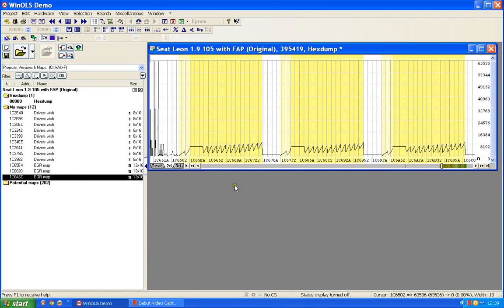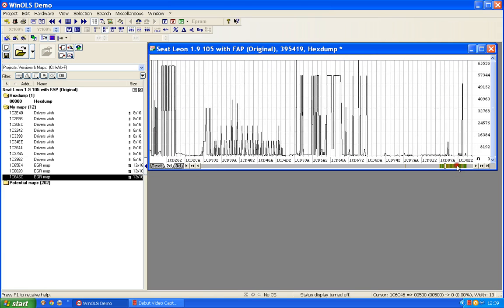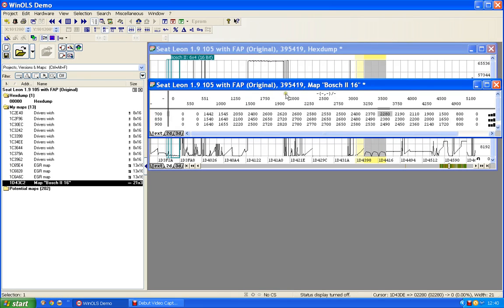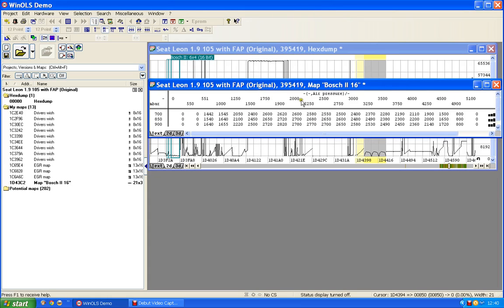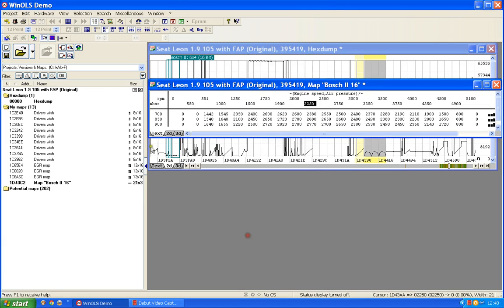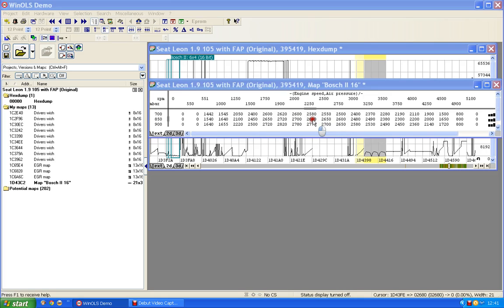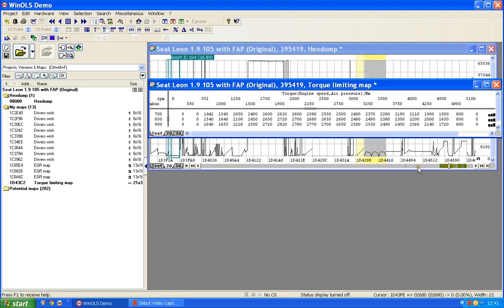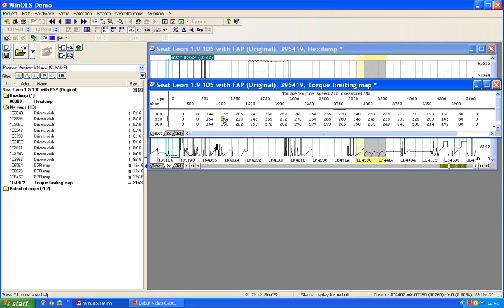203 Finding edc16 maps 3 Torque limiter